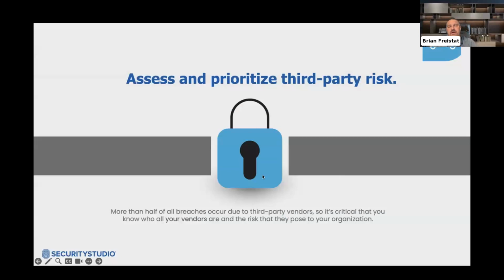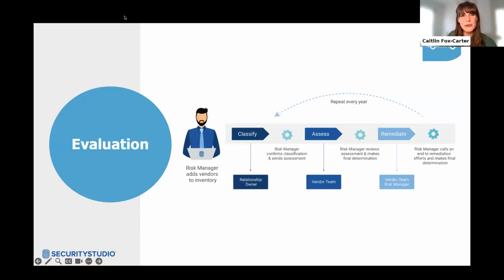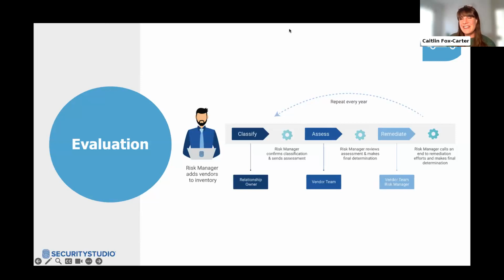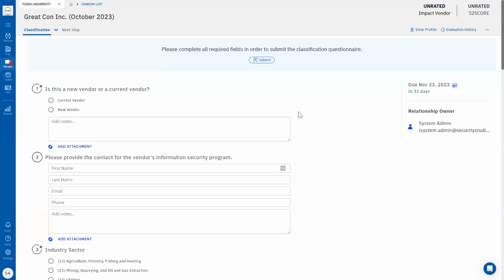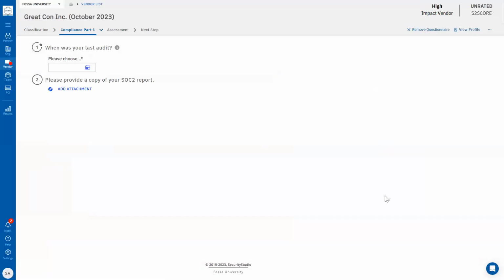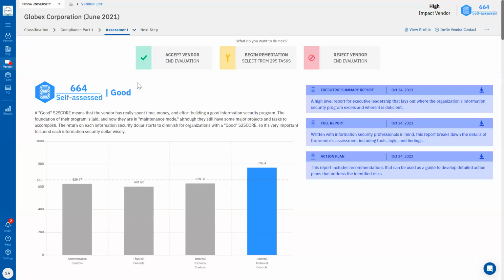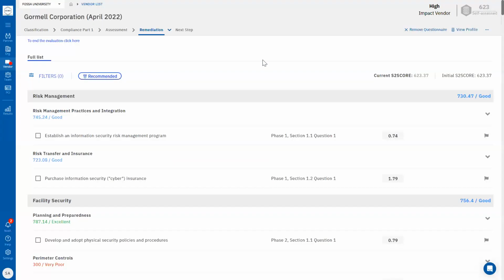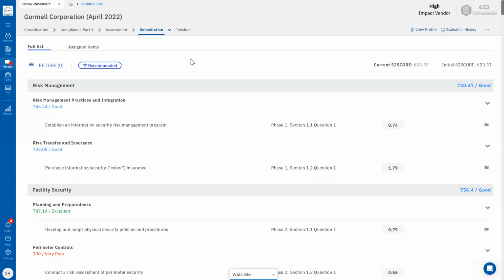S2Vendor Demo: Vendor Risk Management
S2Vendor provides in-depth information security risk assessments for third-party vendors of your organization. Over 60% of breaches occur through third-party vendors and recent regulations and standards have begun requiring vendor risk management programs to be in place, due to these statistics. The S2Vendor product brings an automated and simplified approach to vendor risk management allowing organizations small and large the ability to build out or enhance their existing vendor risk management programs in-house.